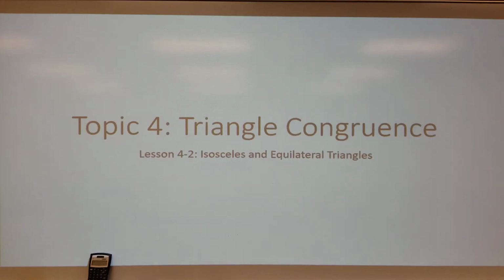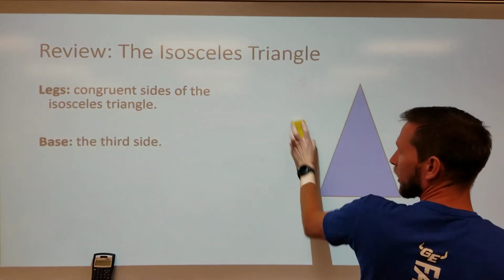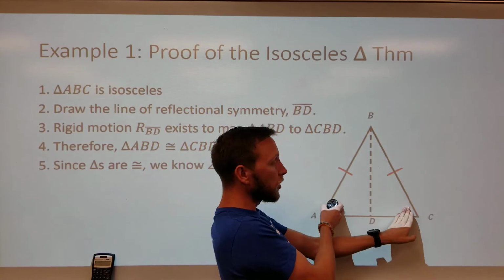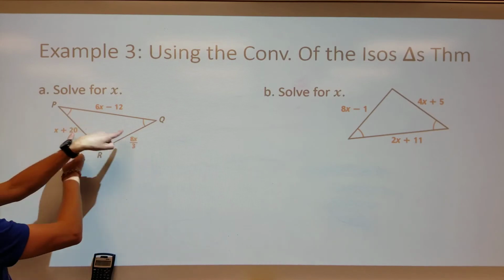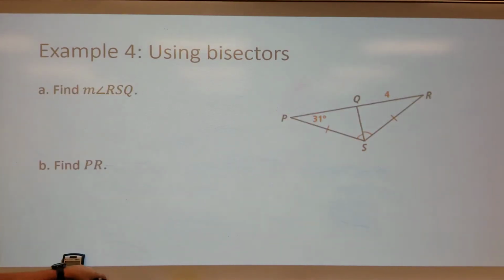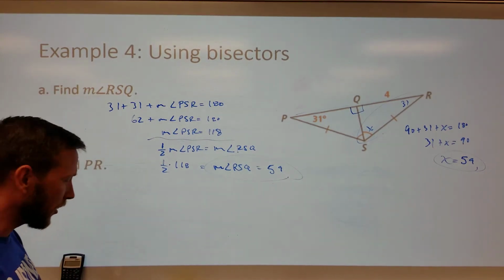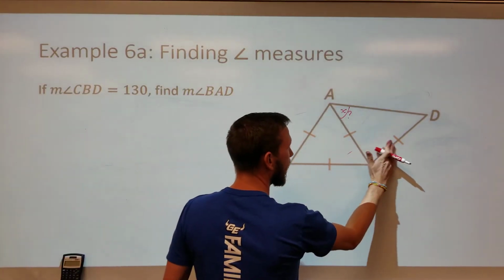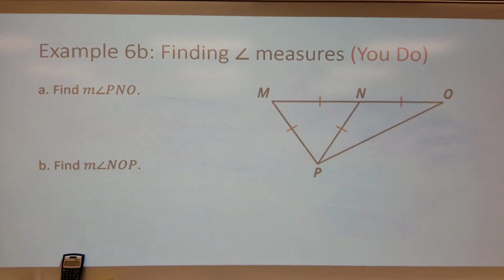Lesson 4-2: Isosceles Triangles